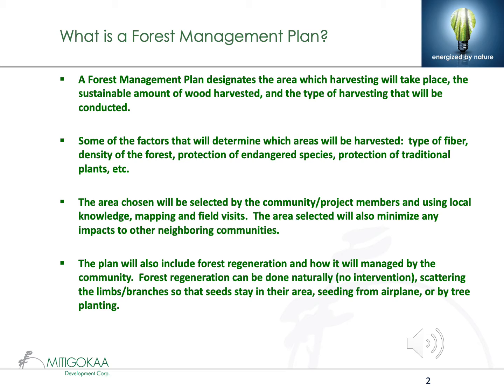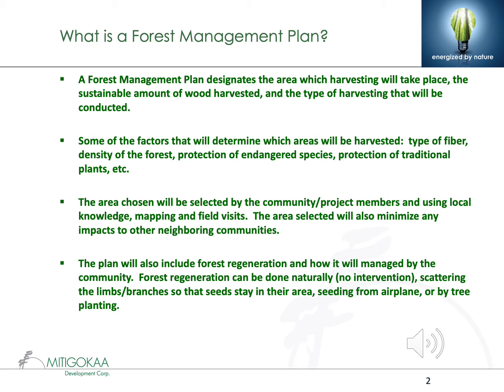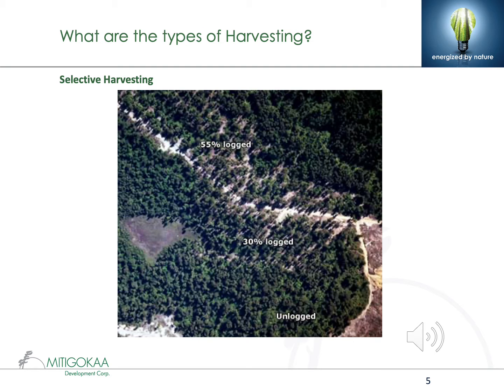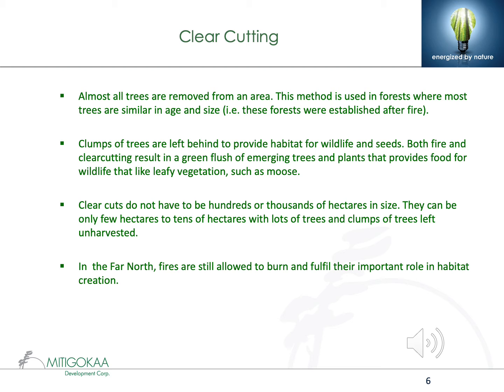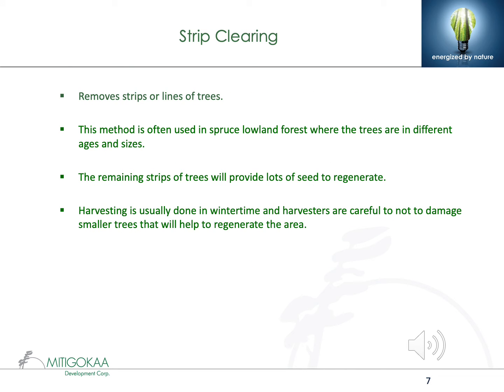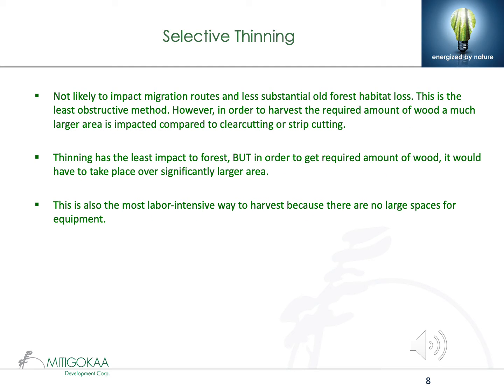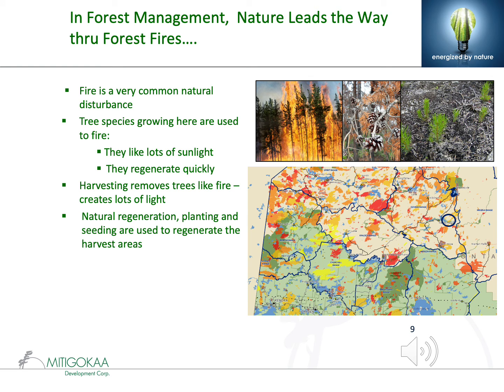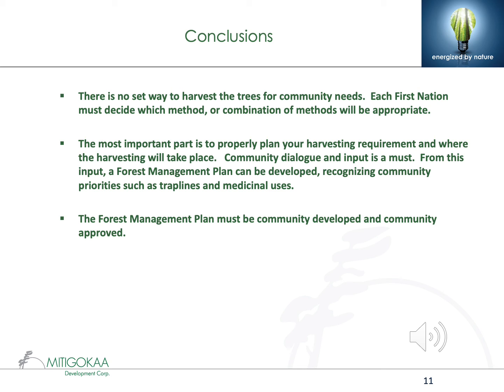FIRST NATION SUSTAINABLE FOREST MANAGEMENT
An introduction to Forestry practices and the forest fire cycle.